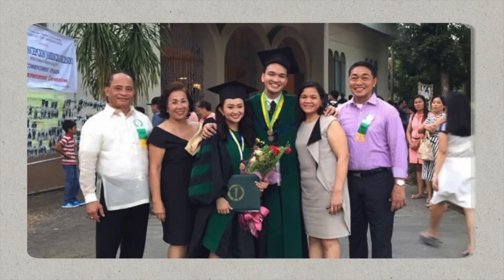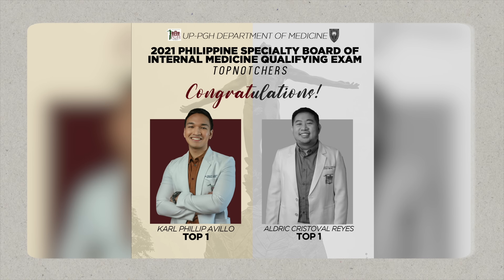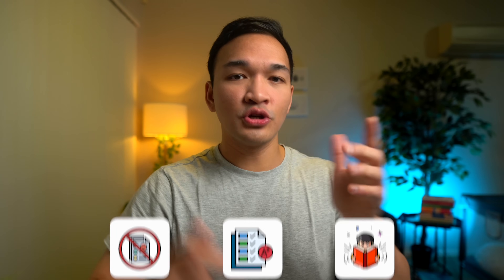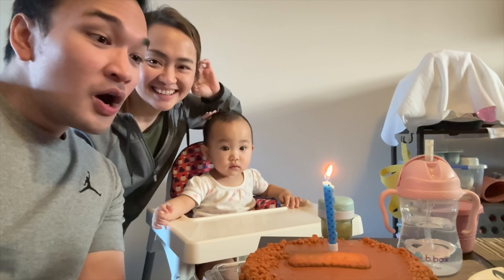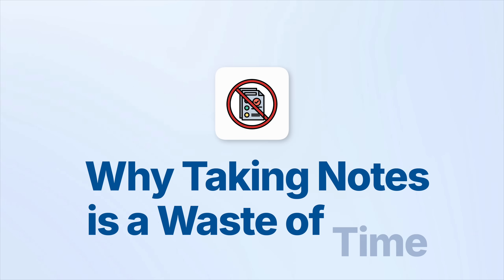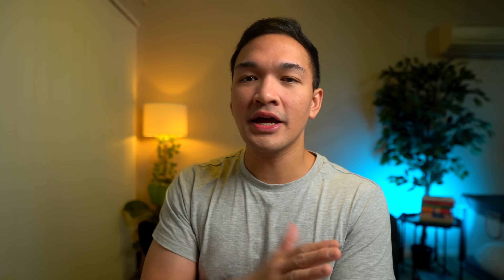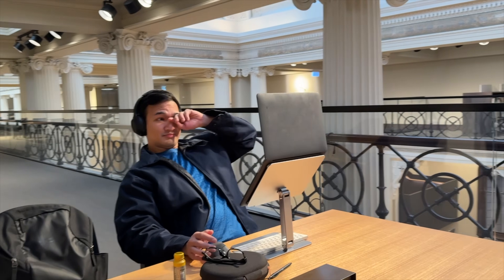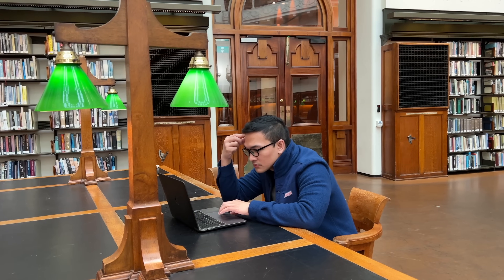I’m a Doctor. Here’s How to Study Faster WITHOUT Taking Notes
Track your sleep, movement, and recovery metrics with the Ultrahuman Ring AIR and use the code KARLAVILLO30 to get 30% off + free 3 months of UltrahumanX plan (Care plan + Ring insurance) (until 31st December) - Hey friends, in this video, I share how you can study much faster by not taking notes so you can pass your exams and get higher grades. Hope you find it useful!

🩺 Studying for the Physician Licensure Exam (PLE)?

Check out MedQbank for practice tests designed to help you become a licensed MD in October 2025:

⏱️ Timestamps
0:00 – Intro
0:54 – Why Taking Notes is a Waste of Time
2:44 – What Actually Works for Exams
3:52 – How You Can Apply It